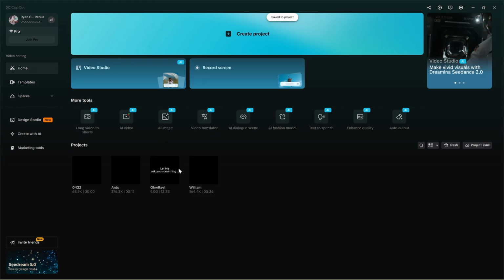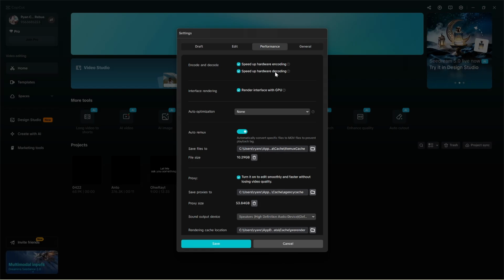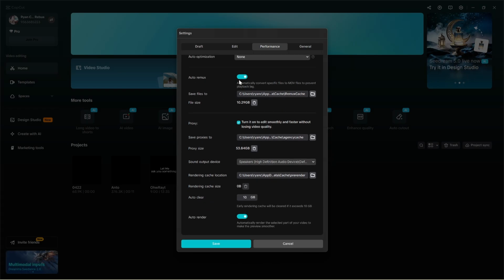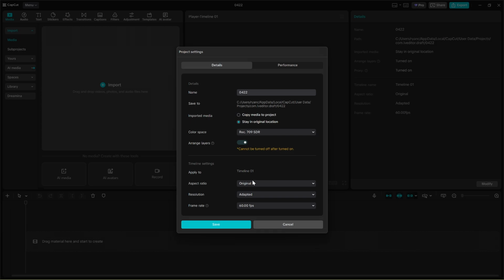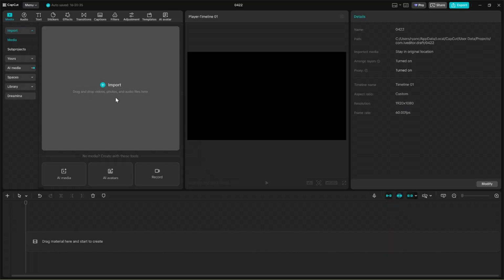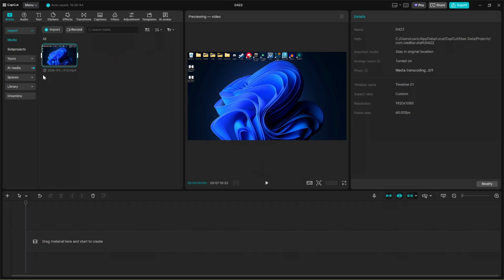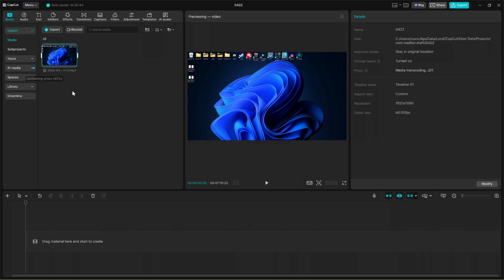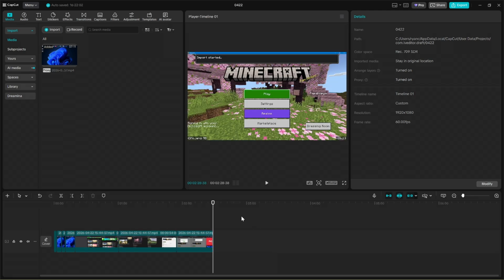How To Fix CapCut Lag Problem on PC (Full Guide 2026)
How To Fix CapCut Lag Problem on PC

In this video, I will show you how to fix the CapCut lag problem on PC. Many users experience lag, slow preview playback, or freezing when editing videos in CapCut on Windows computers. This issue can occur due to hardware limitations, high-resolution editing settings, background processes, or incorrect software configuration. In this step-by-step tutorial, I will guide you through several methods to improve CapCut performance including adjusting preview settings, enabling hardware acceleration, clearing cache files, and optimizing system performance so you can edit videos smoothly.

00:00 Introduction
00:10 How To Fix CapCut Lag Problem on PC